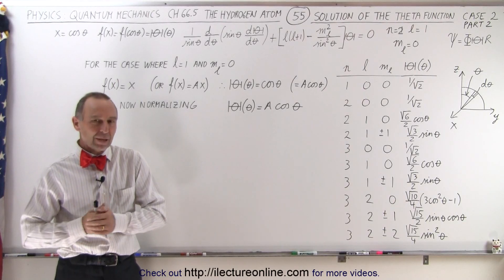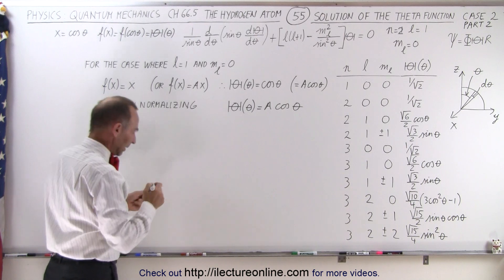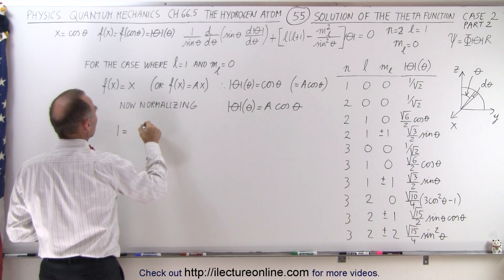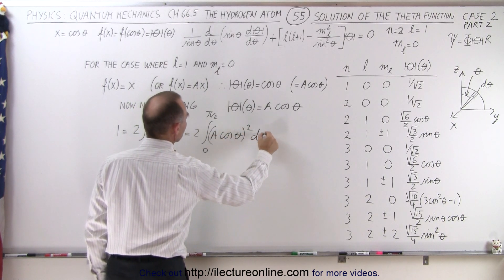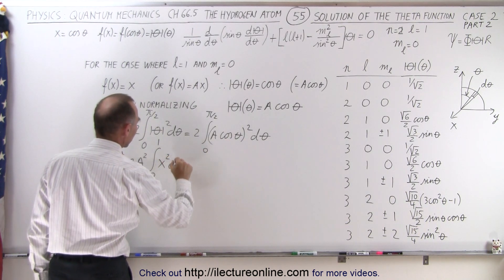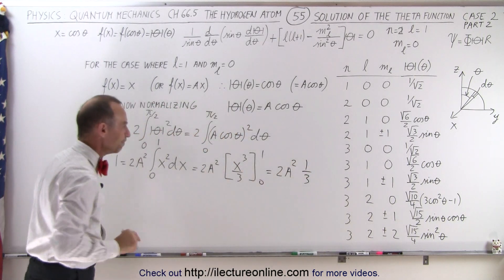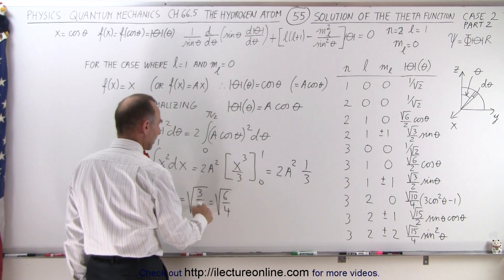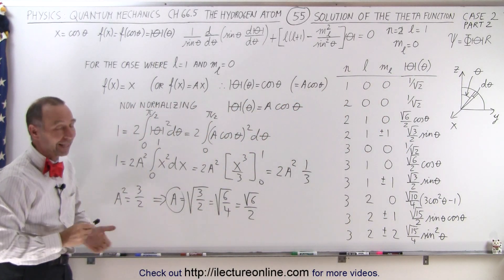Physics - Ch 66.5 Quantum Mechanics: The Hydrogen Atom (55 of 78) Solution of the Theta Fct: C2 P2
In this video I will normalize the equation f(theta)=Acos(theata)=ThetaFunction(theta) to find the exact solution to the case n=1,l=1, and m(l)=0 to the ThetaFunction part to the solution to the Schrodinger equation to the zenith direction (y-z plane). We will find A=?